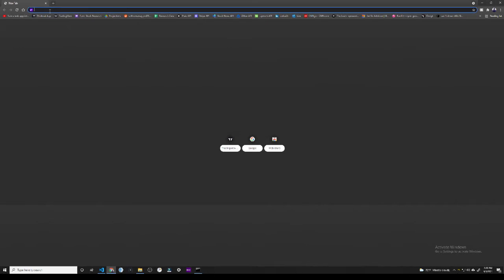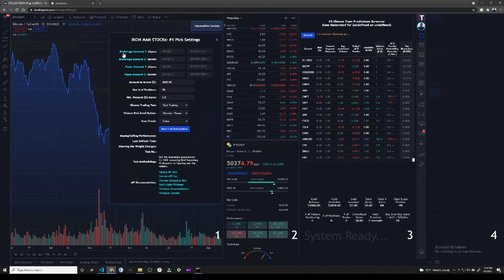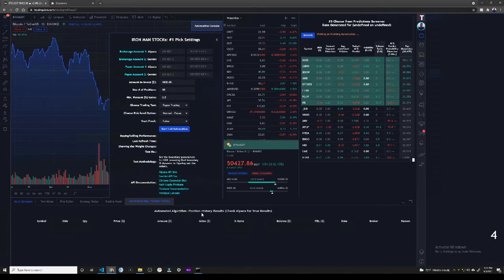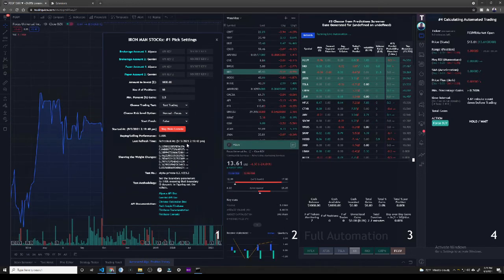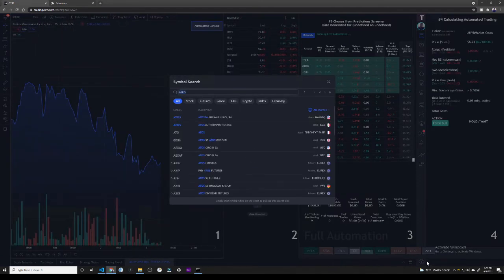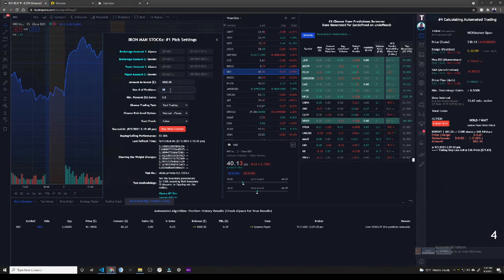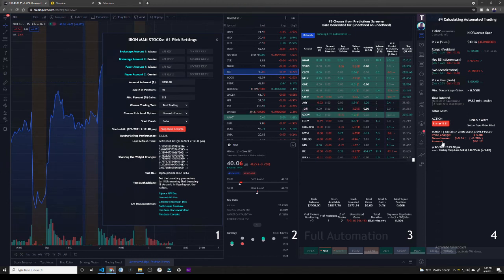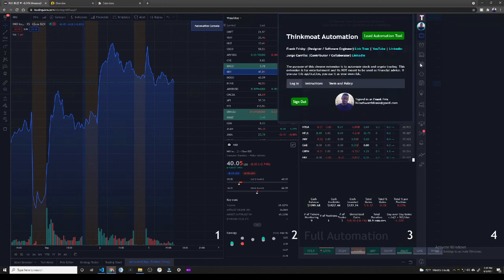Auto Trading with Ironman Automation and TradingView (Thinkmoat)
Frank Frisby - Thinkmoat